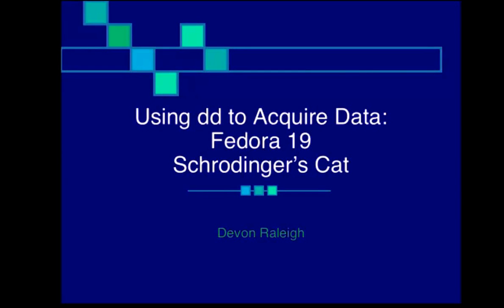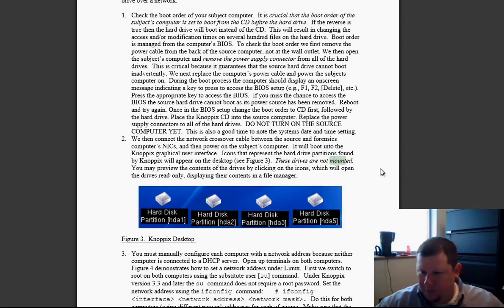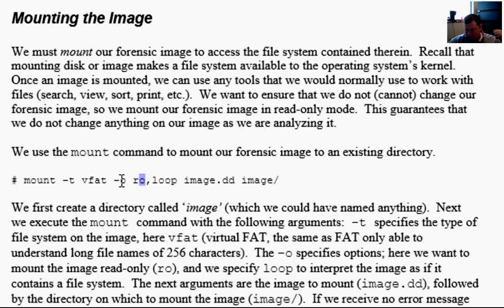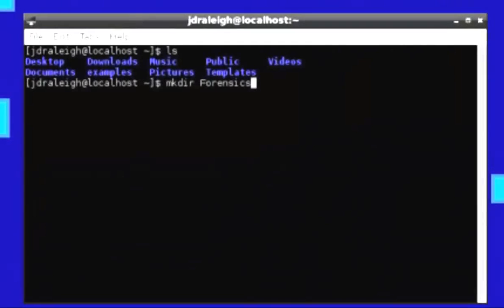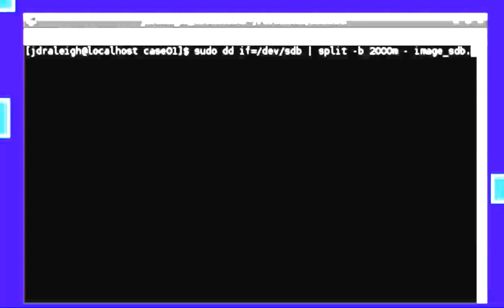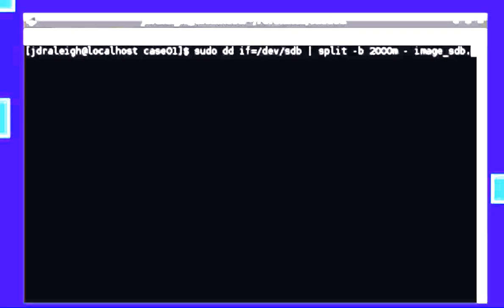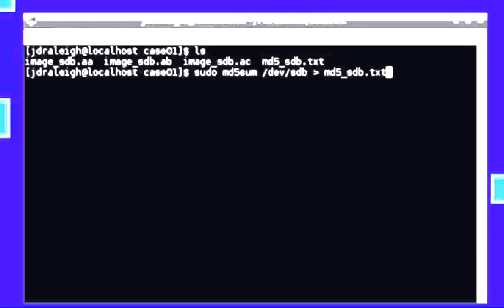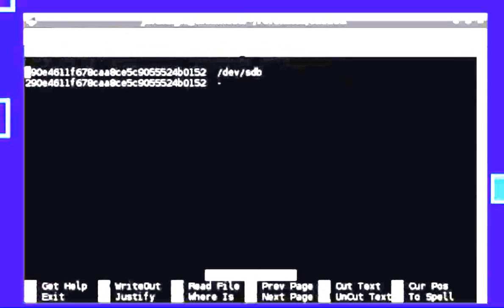Using .dd to acquire an image - Fedora 19 by Devon Releigh